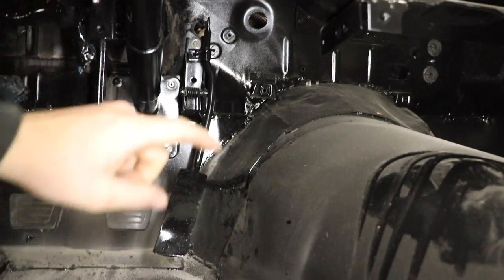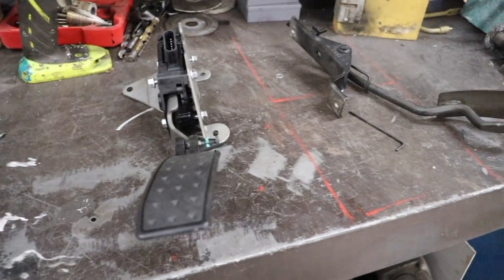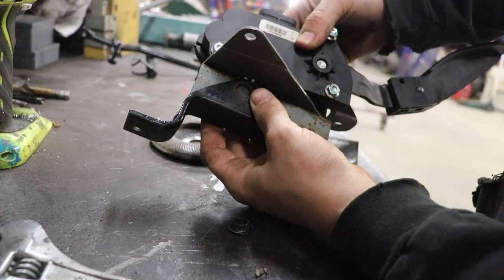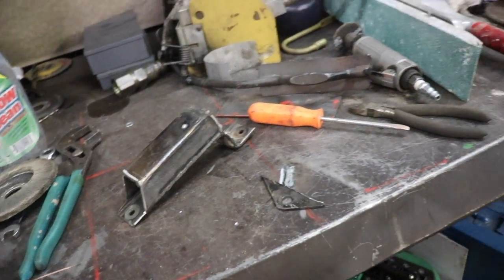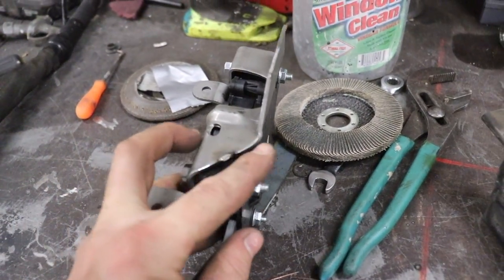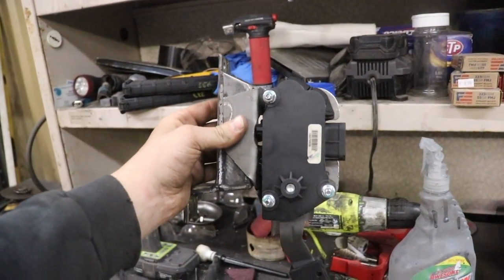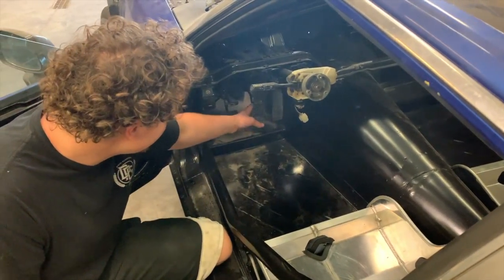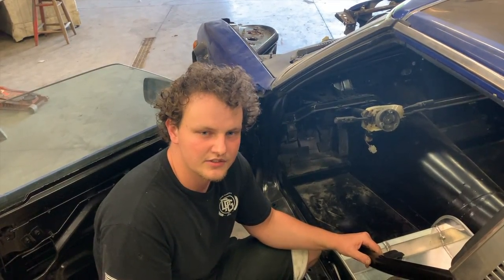LS swap Drive by Wire Throttle Pedal install on Datsun 280ZX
Today I am converting my stock datsun 280zx pedal into a drive by wire pedal for an ls swap. This is a gm performance pedal and I modified my stock bracket and welded it to the new pedal.